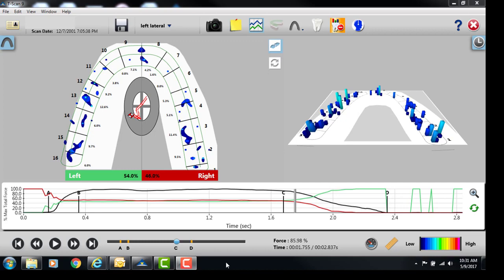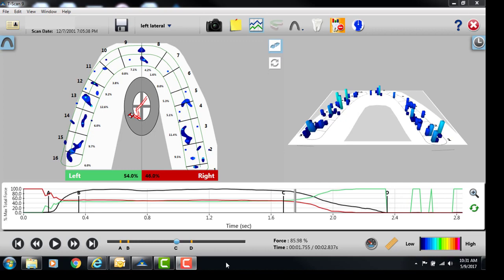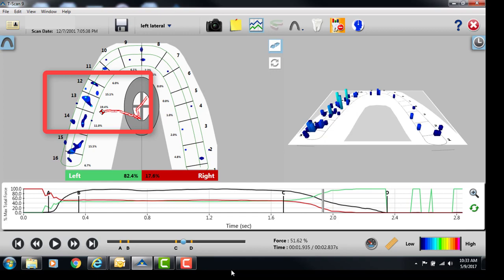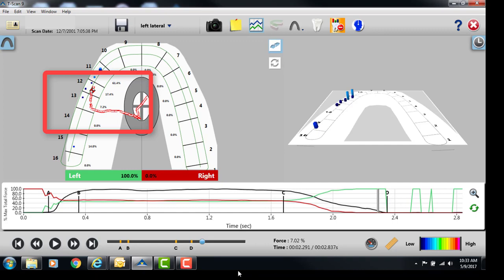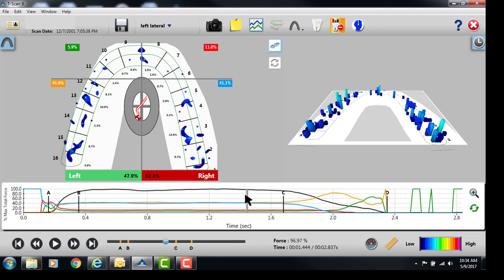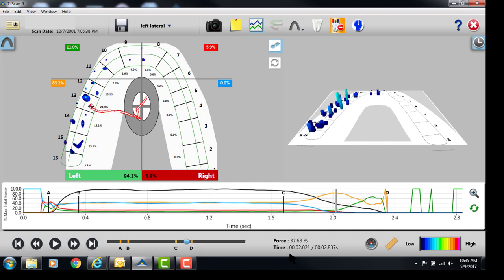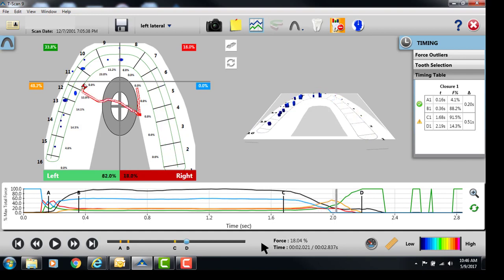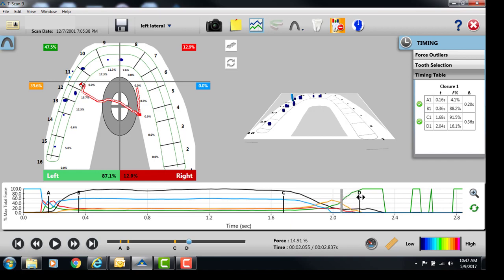Reviewing Excursion with T Scan